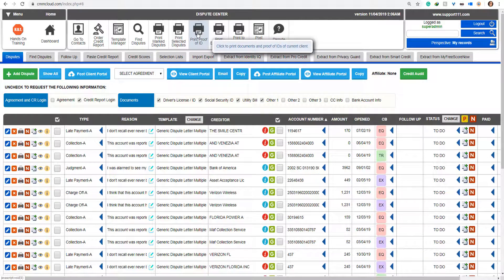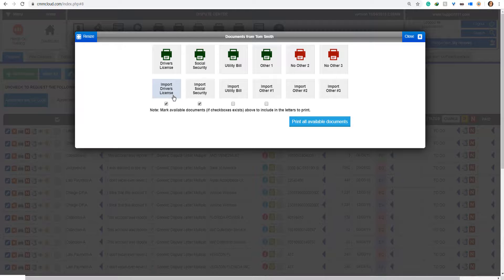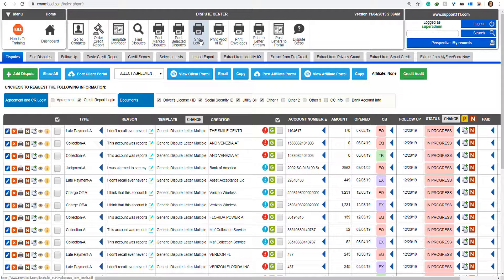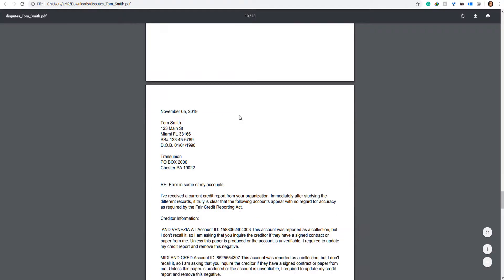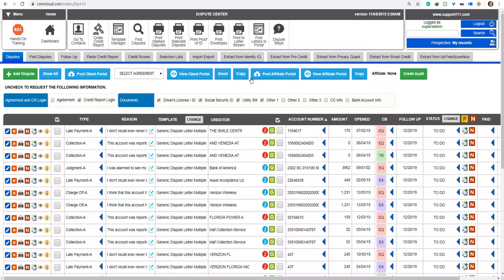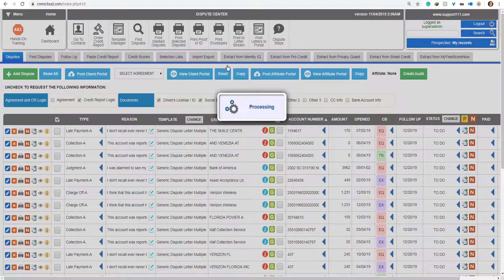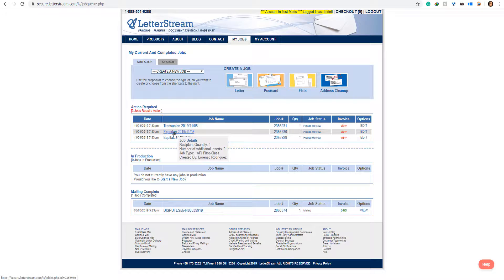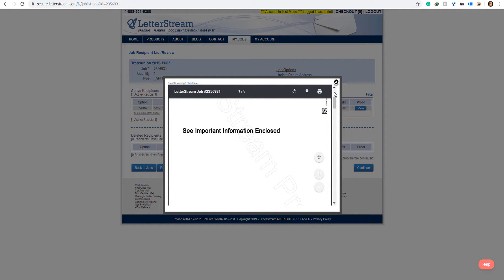Printing and sending to LetterStream Disputes with Documents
In this video you will learn How to print Dispute and Documents together as well as posting Disputes and Documents to LetterStream.

This applies to Credit Money Machine Cloud